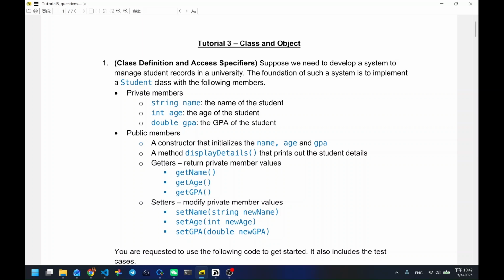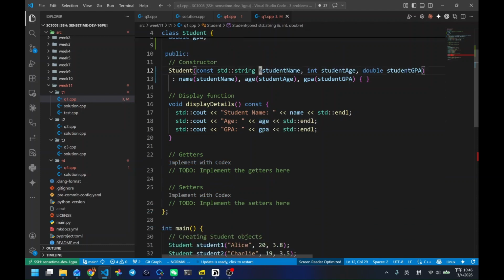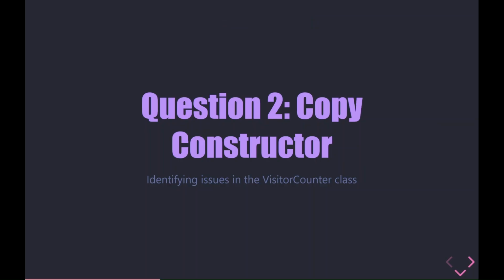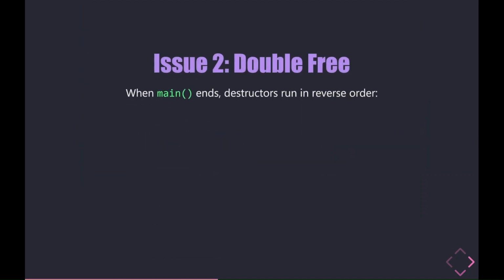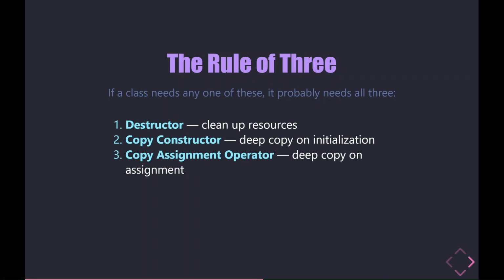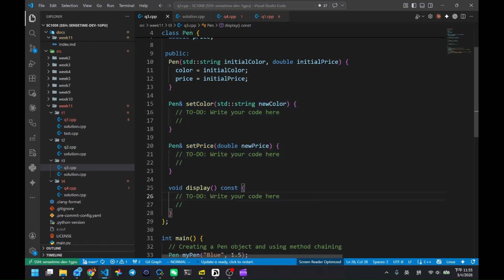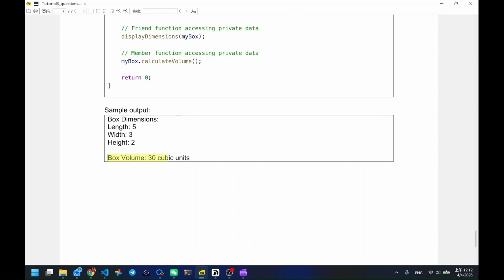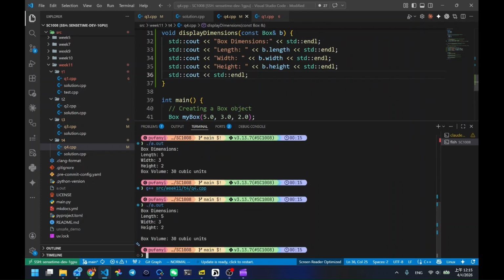SC1008 Week 11 Tutorial